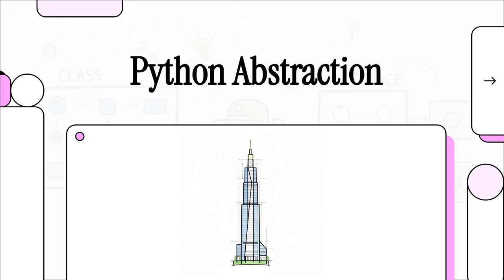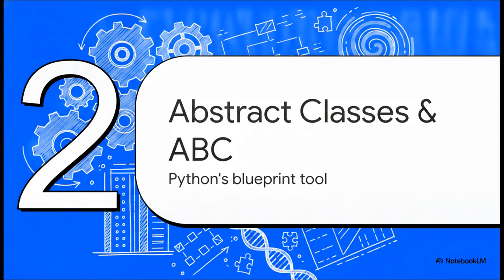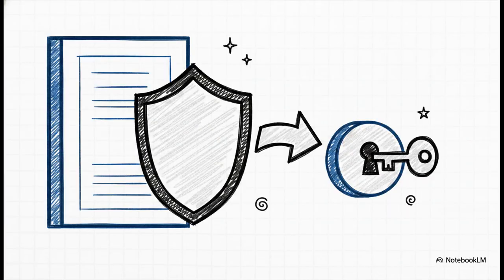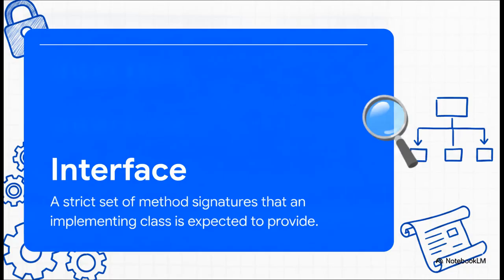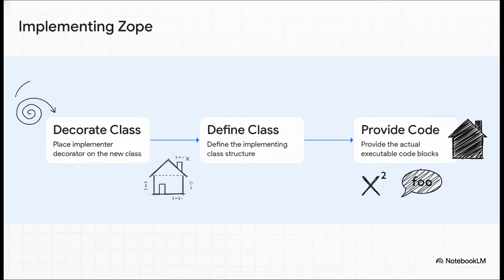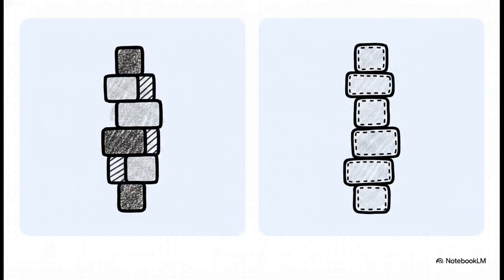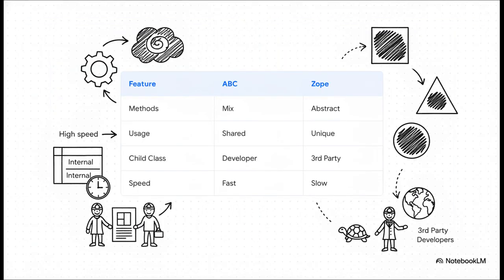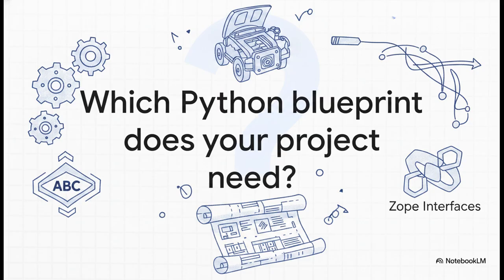Python Abstraction: Abstract Classes vs Interfaces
Abstract classes serve as blueprints for large functional units, utilizing the abc module to enforce specific method requirements while allowing for some shared, pre-defined functionality. In contrast, interfaces act as strict sets of method signatures, often implemented via the zope.interface library to ensure consistent class structures. While abstract classes can include partially implemented code, interfaces require every feature to be defined from scratch by the implementing class. This comparison highlights that abstract classes are typically faster and used for common traits, whereas interfaces offer stronger semantics for objects that require entirely unique implementations of a shared signature. These tools collectively help developers achieve abstraction and organized code through specific inheritance patterns.